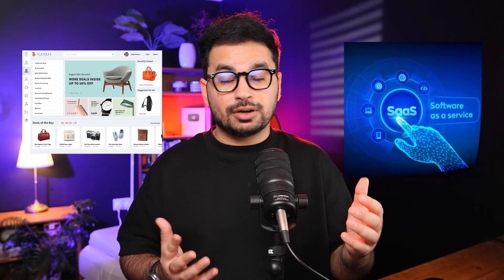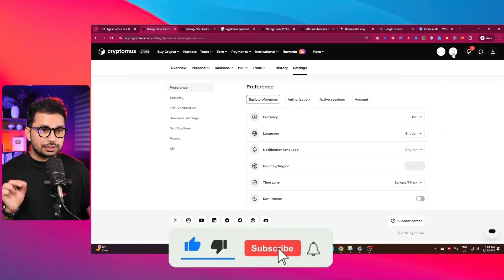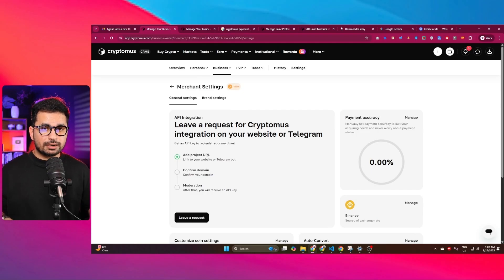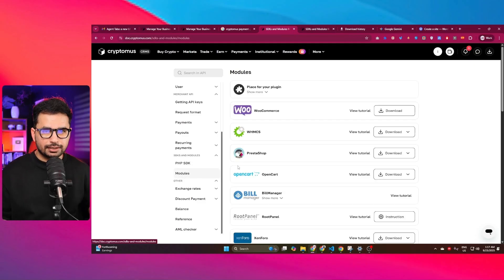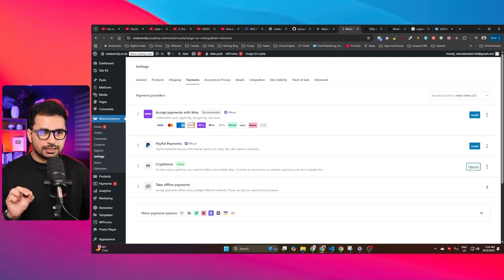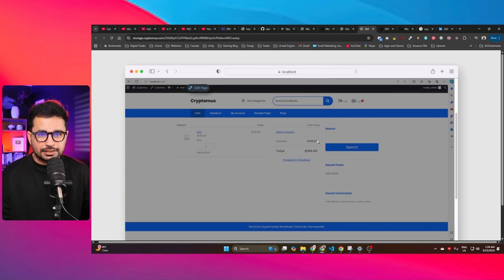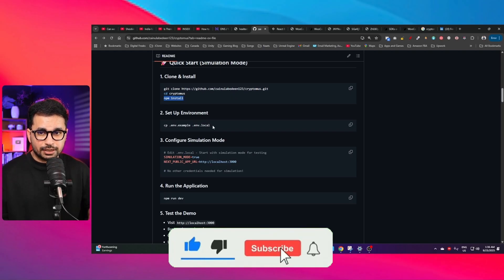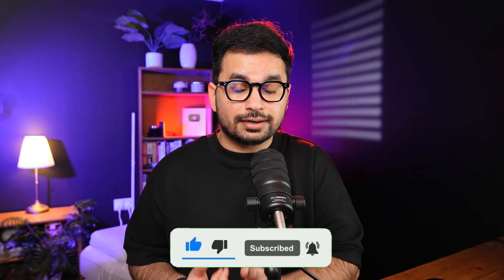How To Add Crypto Payments To Your Website Fast! Cryptomus Payment Gateway - Accept Bitcoin Payments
Want to accept crypto payments on your site? 🤔 With CryptoMust, adding a crypto payment gateway is simple, whether you use WordPress, Magento, or custom code. Start accepting bitcoin and other cryptocurrency payments directly into your wallet and embrace the future of ecommerce and blockchain technology.
Want to accept Bitcoin, Ethereum, USDT, USDC and more on your WordPress, WooCommerce, Next.js, or React site? In this step-by-step guide, I show you how to set up Cryptomus (a Stripe-style crypto payment gateway), get KYC approved, create your Merchant ID + API Key, and integrate payments on WordPress/WooCommerce and a Next.js demo. I also demo a live checkout flow and share a ready-to-use open-on with .env setup and try (so you can test even before moderation is approved).

Cryptomus overview & dashboard tour
KYC, merchant creation, domain verification
Generating Payment API Key + Merchant ID
WooCommerce integration (install → enable → configure)
Next.js/Reactintegration
Live payment demo (wallet connect/cards)
Tips: testing, simulation mode, using AI code editors to integrate faster

0:00 Intro — Why crypto payments
0:40 What is Cryptomus (Stripe-style gateway)
2:14 Create a Merchant (ID + API Key)
3:01 Domain verification & moderation (24h)
4:57 Approval: where to find API key & Merchant ID
5:49 Docs & Modules (WooCommerce, Magento, etc.)
6:50 WooCommerce plugin install & activate
8:30 Configure API key + merchant ID in WP
9:39 Next.js/React demo walkthrough
10:29 Live payment flow demo